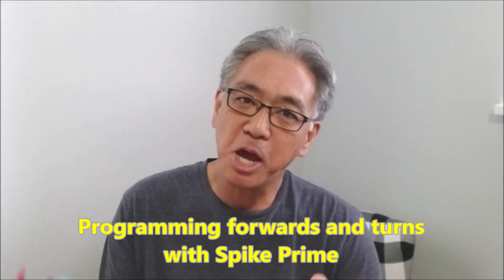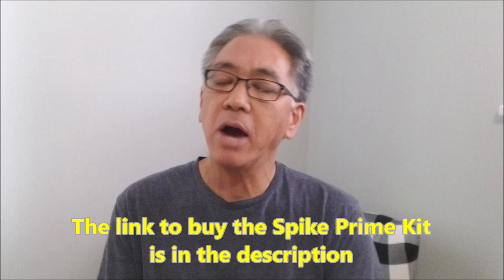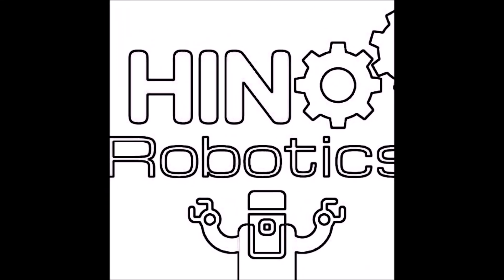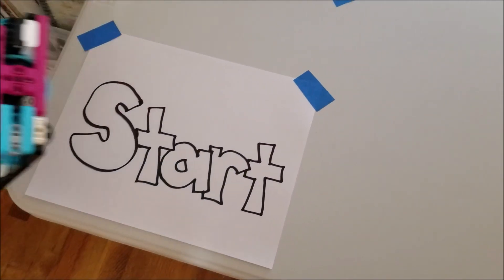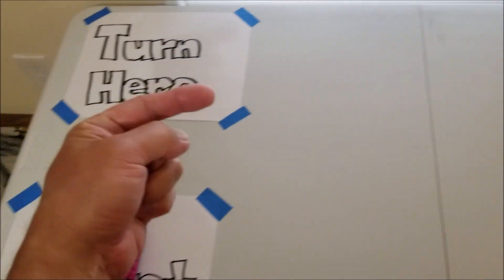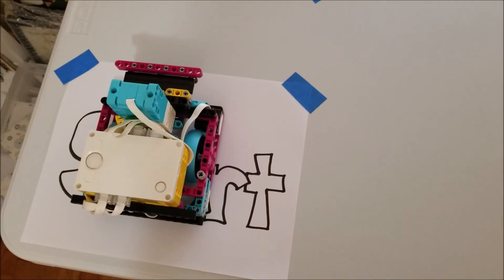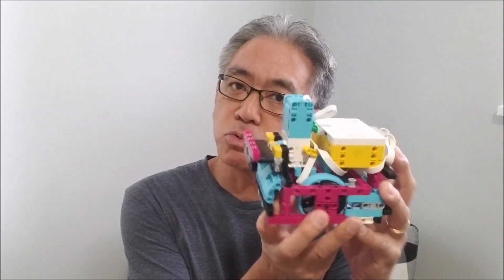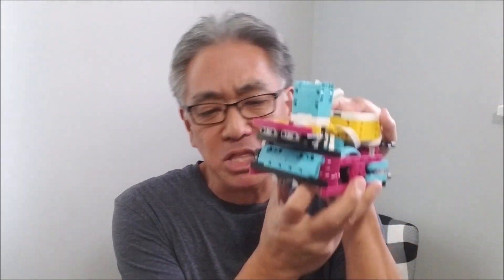Spike Prime: How To Program A Simple Forward & Turn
Hey guys!! If you just got a LEGO Spike Prime Robotics Kit and you want to program a simple forward and turn, this is the video for you. I'll make this simple and you'll see each block of the program and the robot work it's magic!!  Hope this helps and you enjoy!!